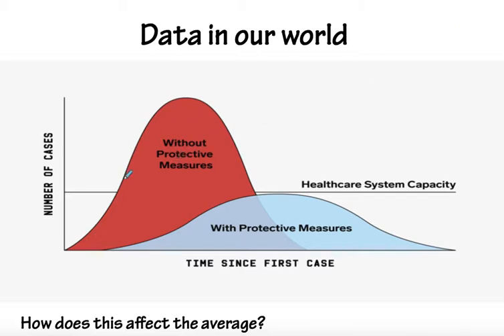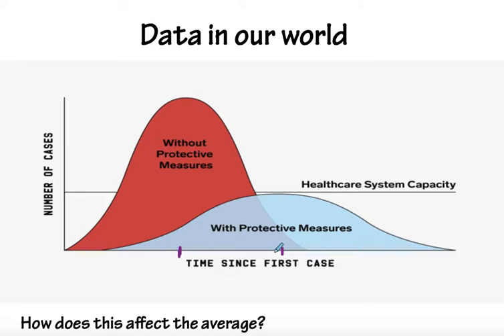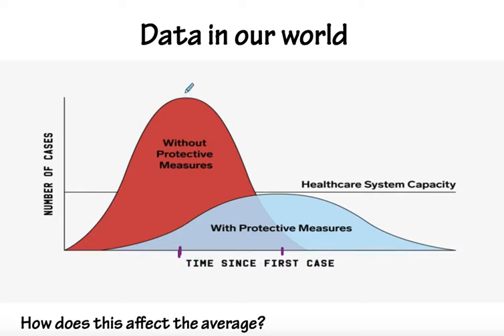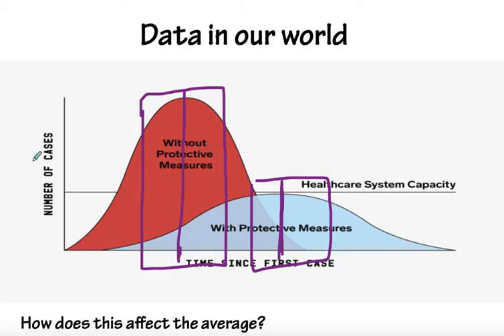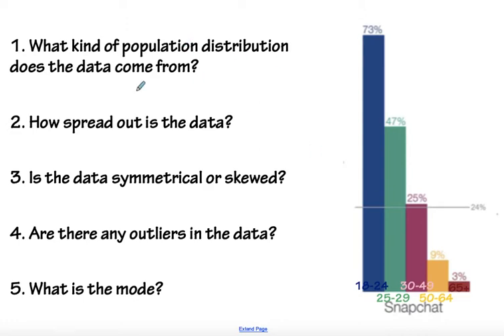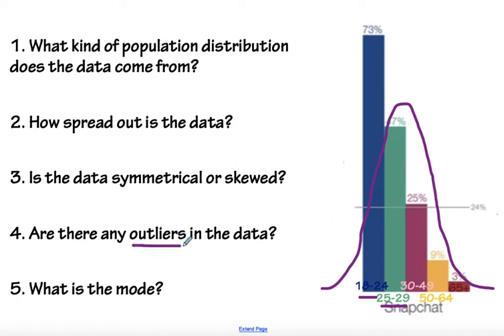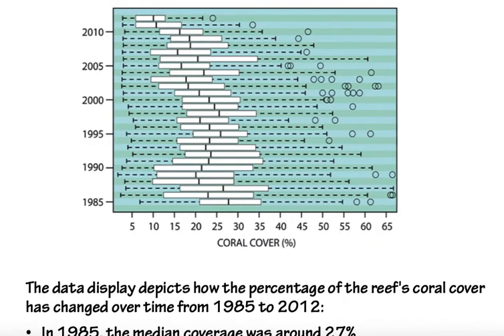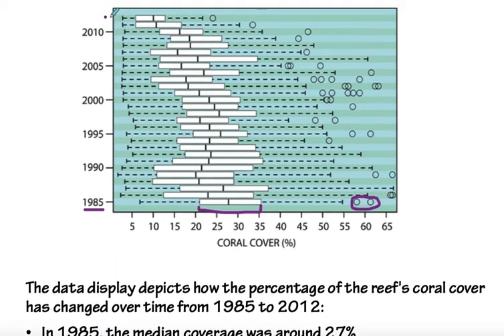Data in Our World